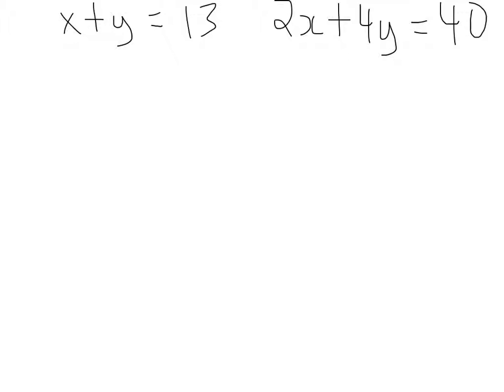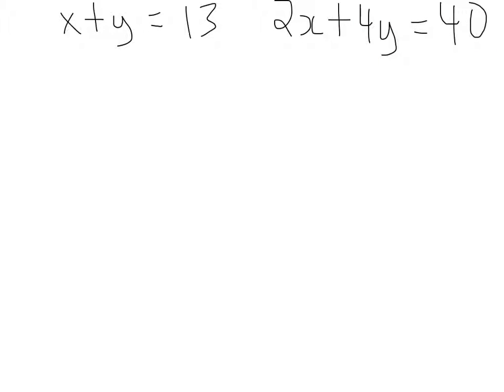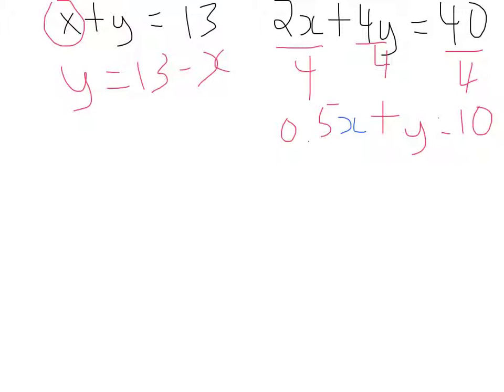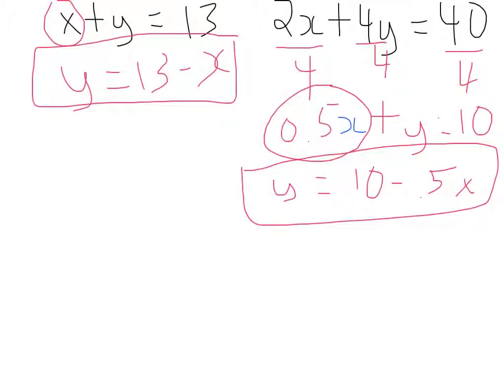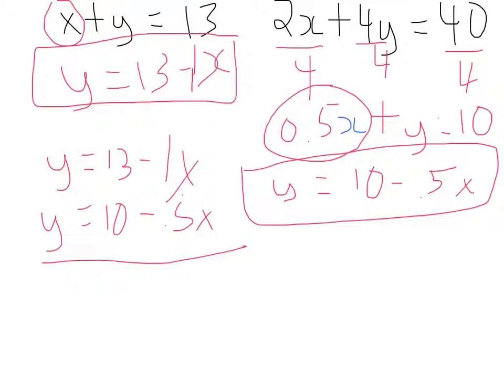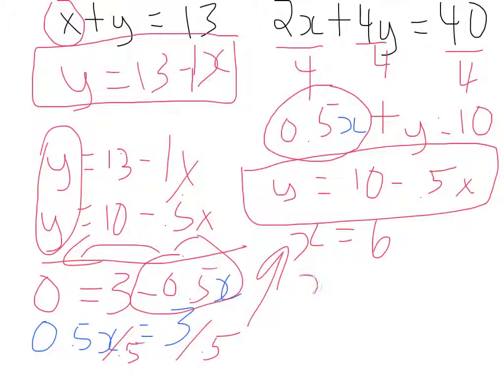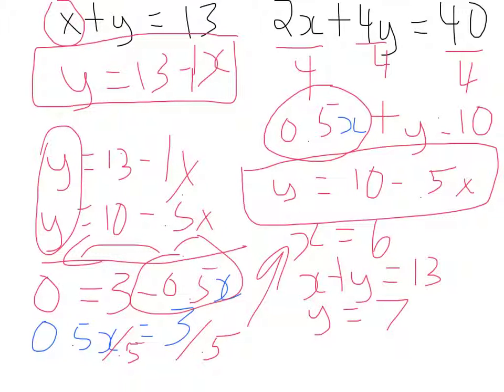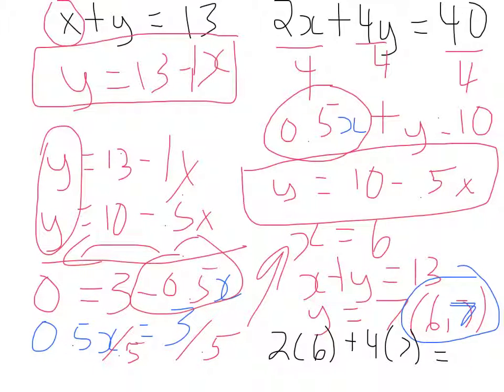Lin Sys - Solving systems Isolating Y (10ap)